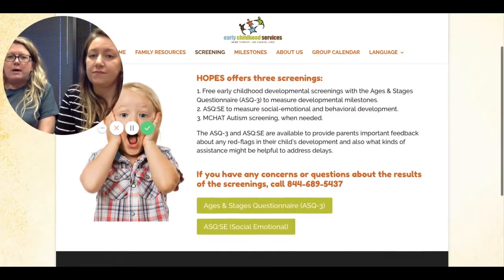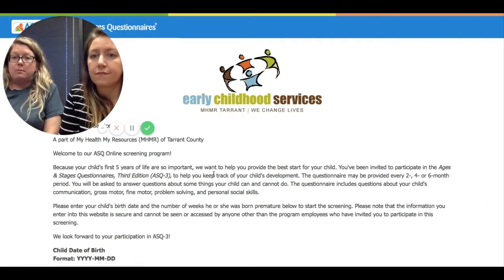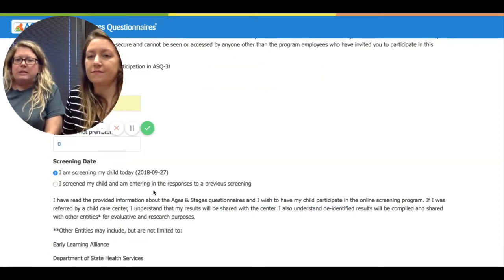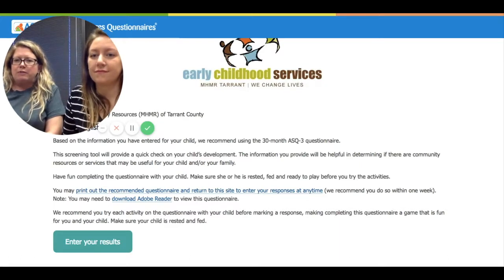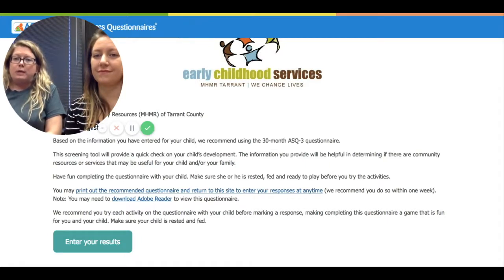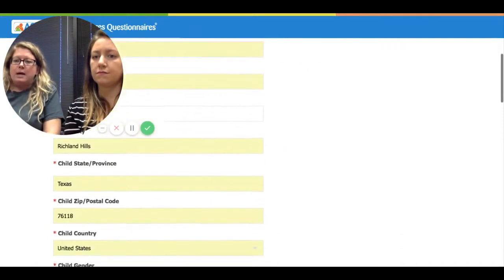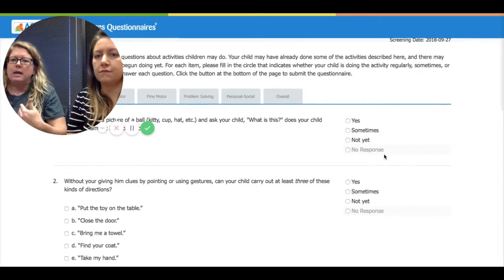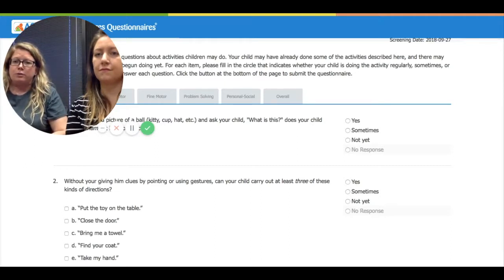Free, Online Development Assessment for Your Child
Hanging with our friends at MHMR Tarrant, chatting about all the FREE assessments and services it offers to local families, especially those with kiddos ages five and under. Check out this step-by-step instruction guide. It's easy peasy!